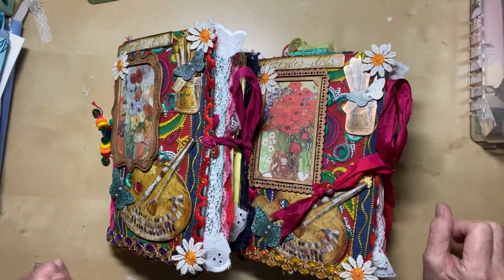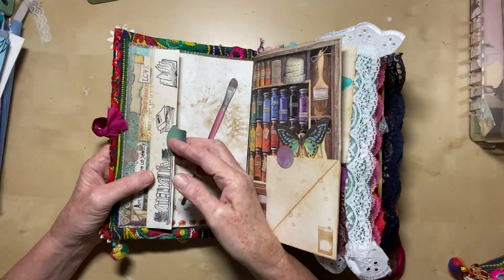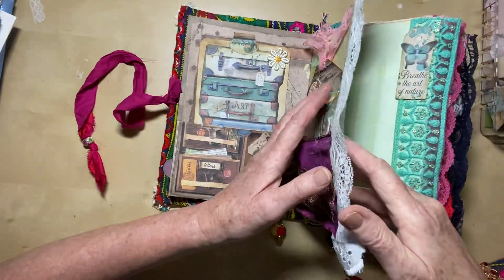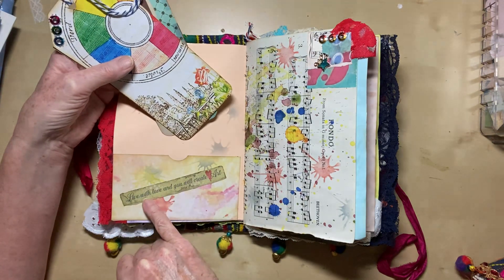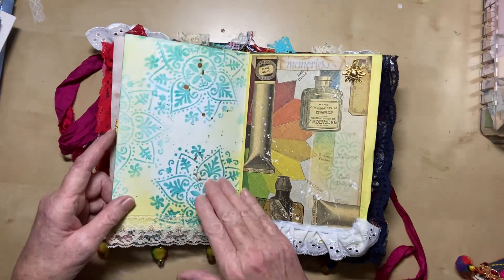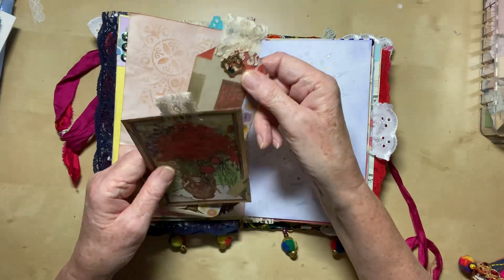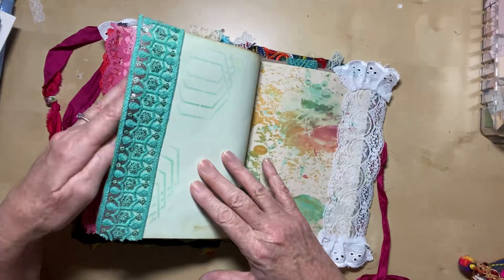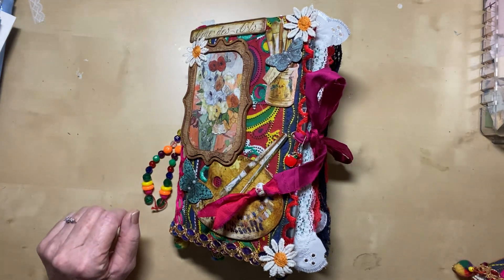Paintspotsandpaper and JOTJournalsCreations SOLD Thankyou ❤️Flip Through of Boho/Art Journal No1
This is at last a flip through of the first of my two Boho/Art Journals.
I hope you like it. Both journals will be available in my Etsy shop within the next few days!
Journal No 2 will be in the next video as doing both on the same video would make it rather long.
Love June XX
Now For Sale in my Etsy shop below!

Paper Pad and Die Cuts from Stamperia  @amazon
                                                     Atelier Des Art